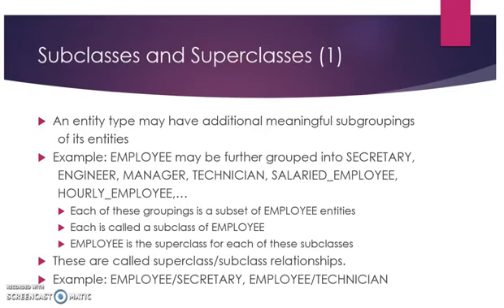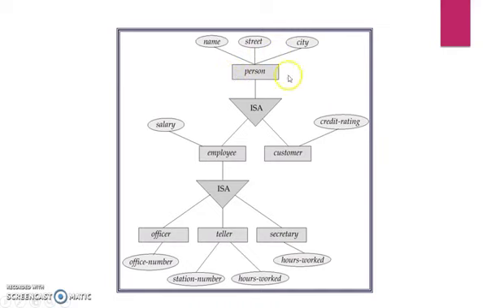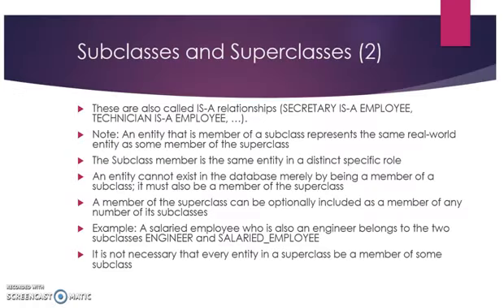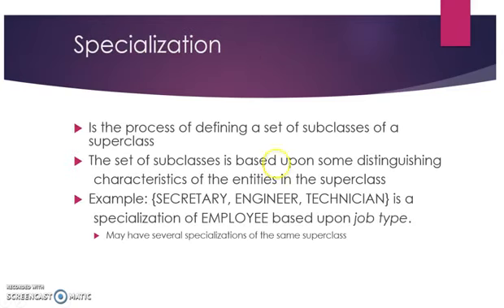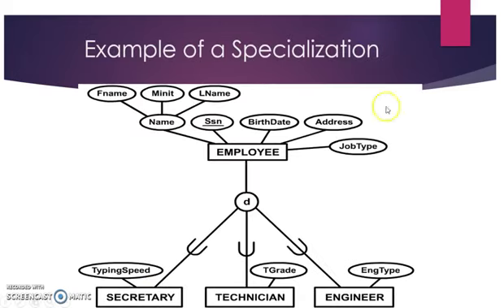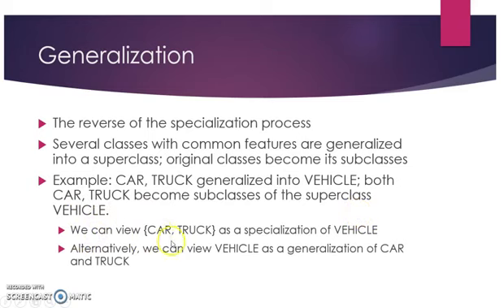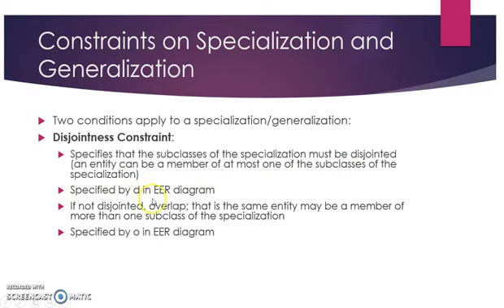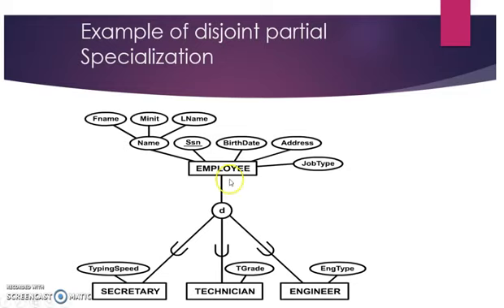NIELIT-2017 -ER MODEL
ER MODEL SOLUTIONS